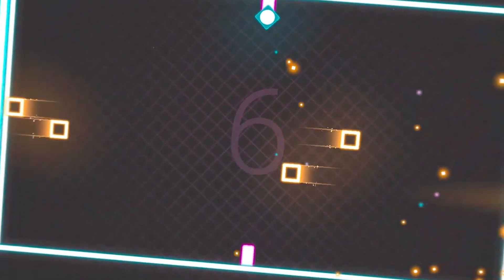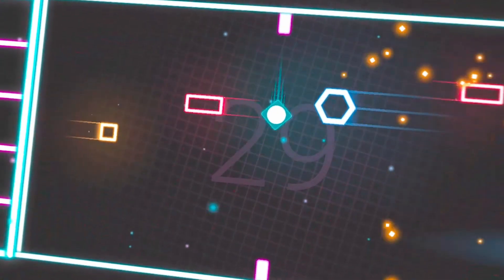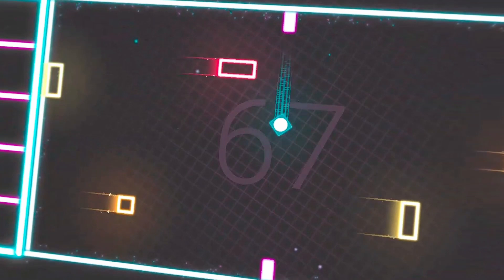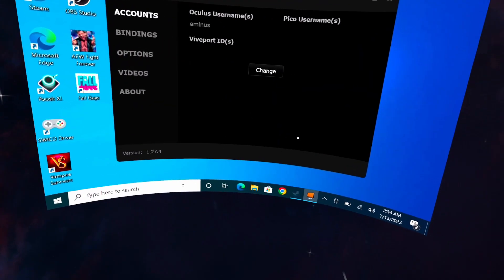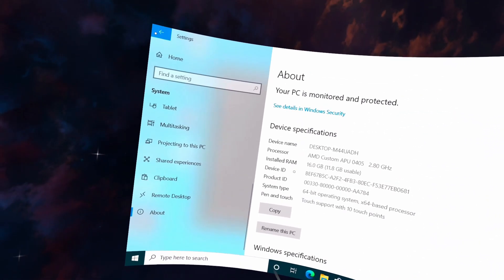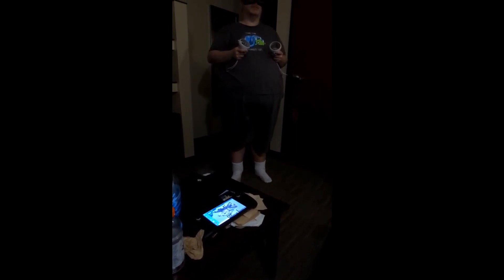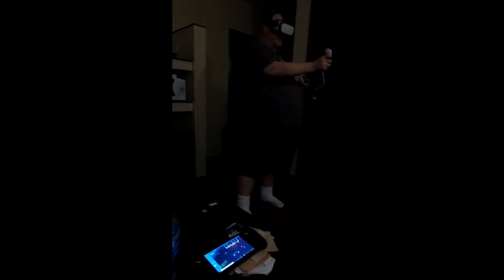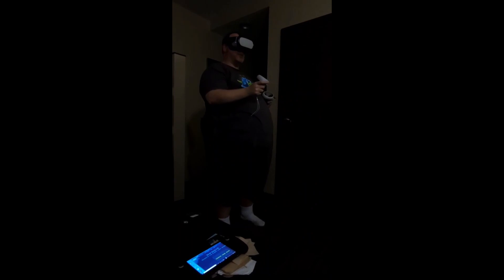Experimenting with SteamVR on a Steam Deck running Windows 10 and Virtual Desktop with Quest 2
Quest Hardware used to produce this video was provided as part of the Meta Quest Creator Program.